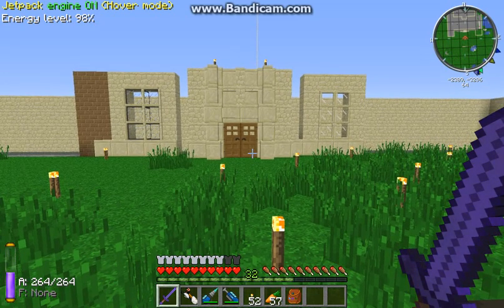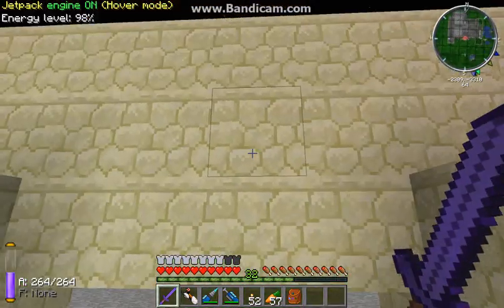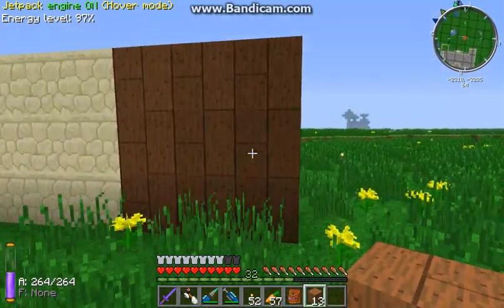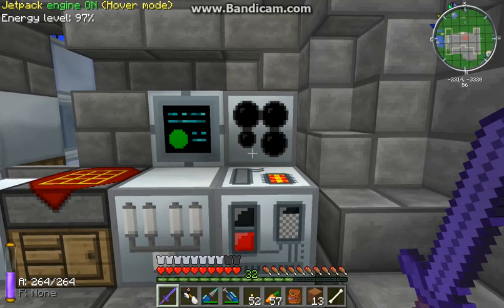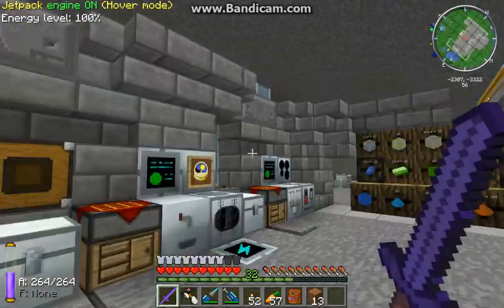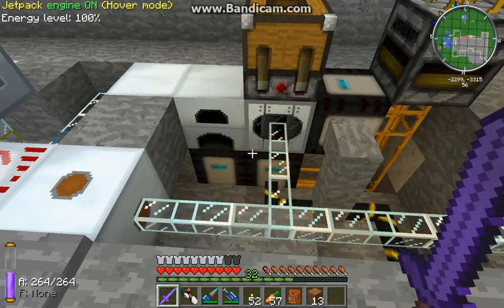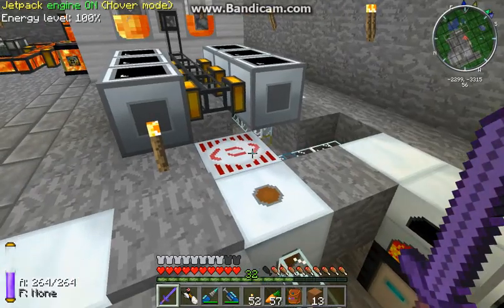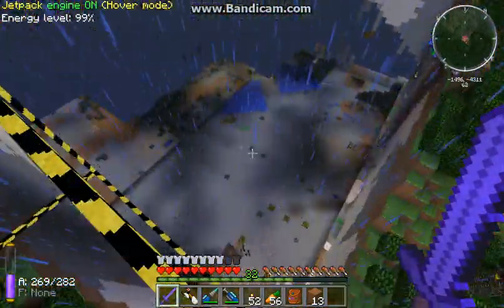FTB 5 - Foundations!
Feed the Beast LP episode 5 - Mansion foundations! We actually start building the mansion house. Also, finishing the workshop areas and of course more machines.

Comments & ideas welcomed.

(Just be aware that they may replace Mindcrack FTB it with a different modpack at some point and start a new world, but the world will be available for download if they do so you would still be able to keep your builds)